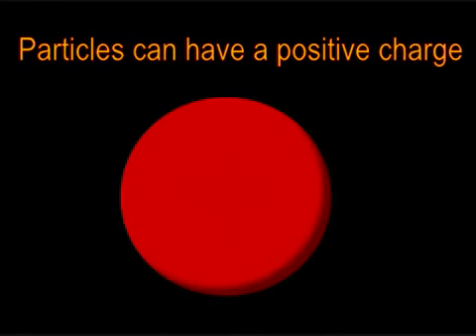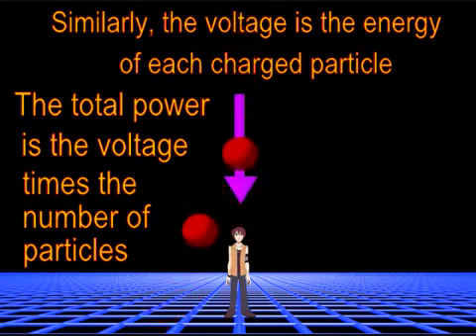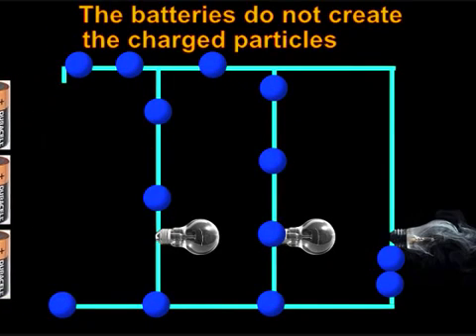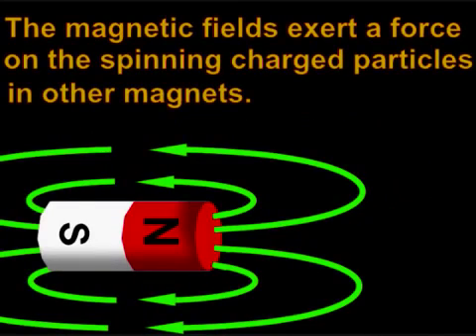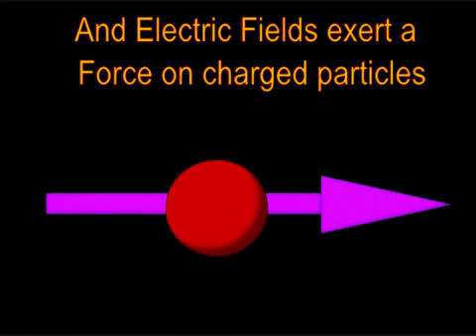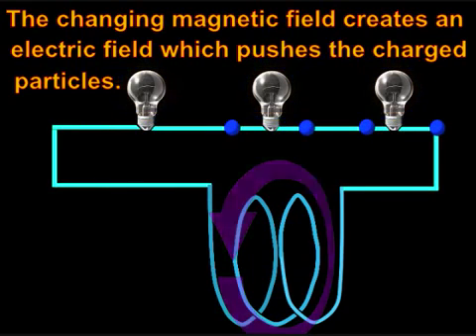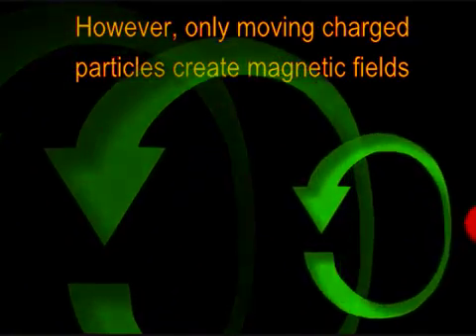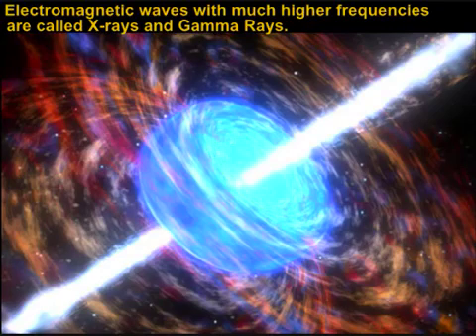Current # Electric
physics